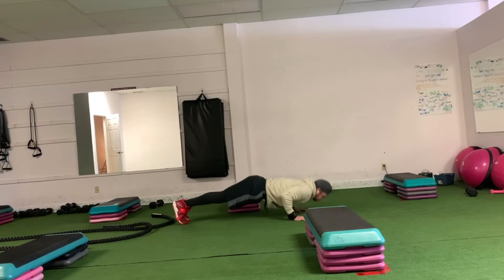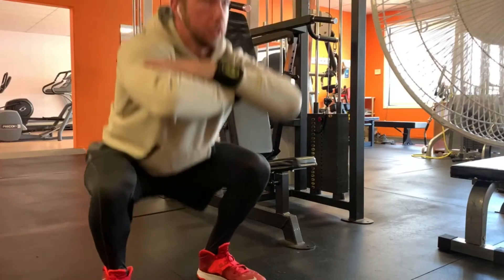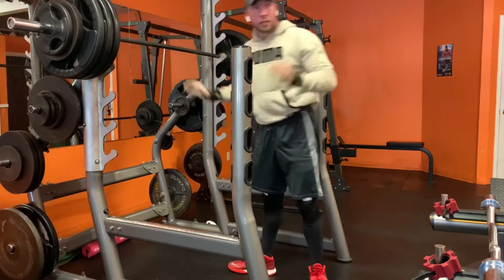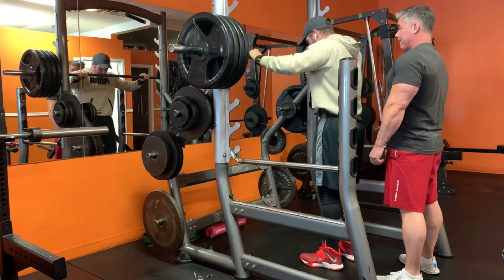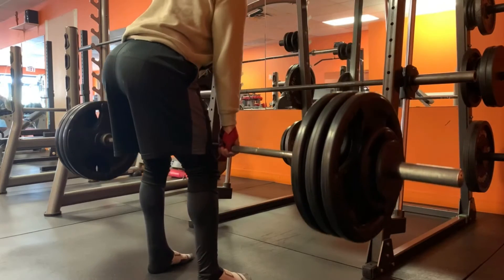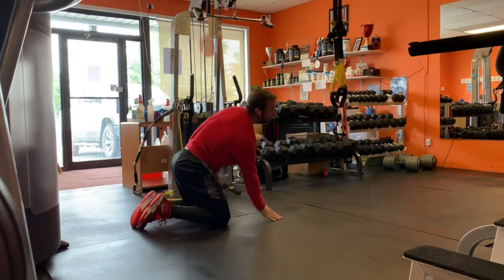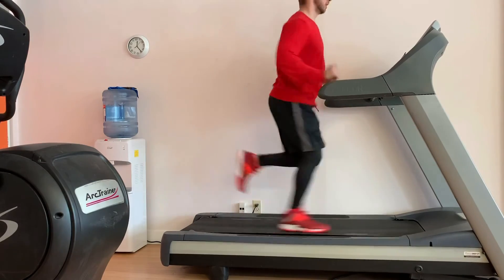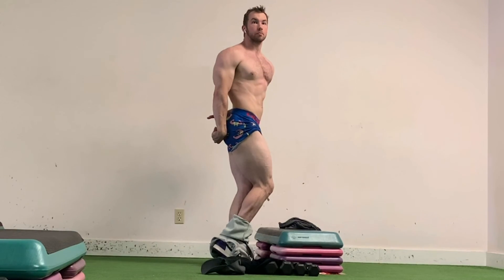Aug 10 - Final “Strength Day - Offseason 2020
The final “strength day” workout on my current 10-week training block. I go through each movement and my warm-up. Also, a physique update!